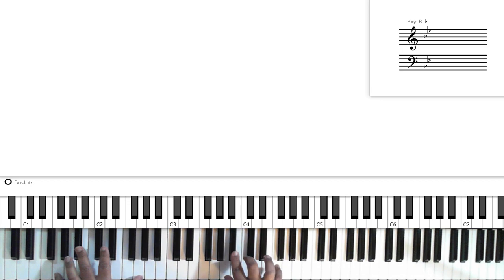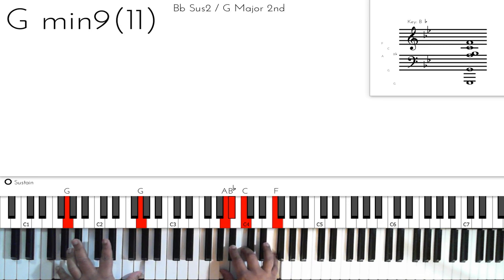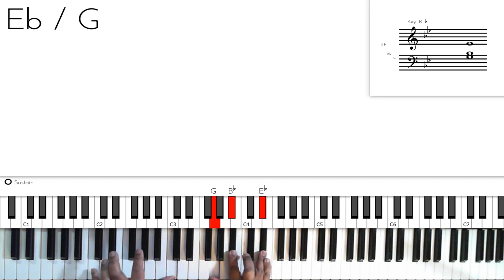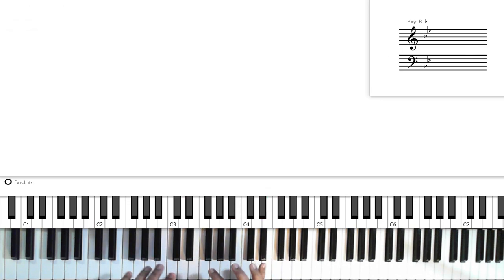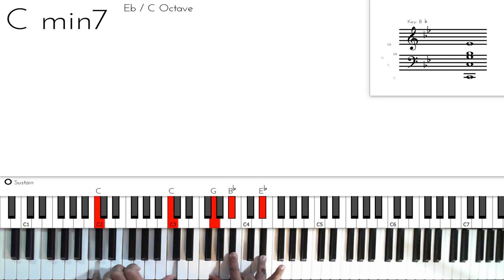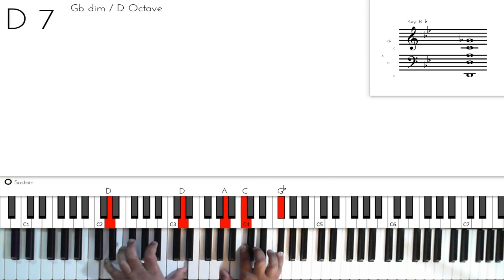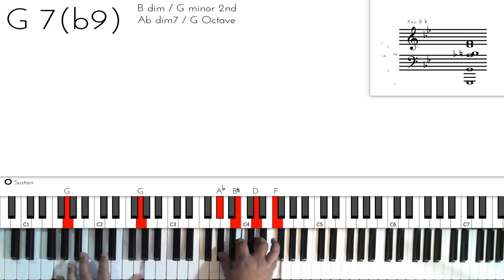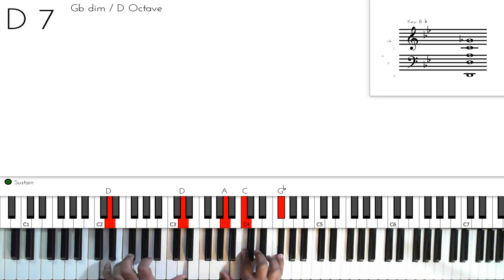Stay (by Jodeci) - Piano Tutorial (2023)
Thanks!